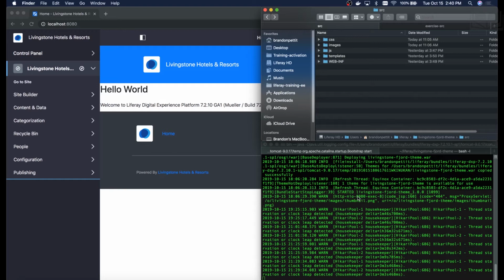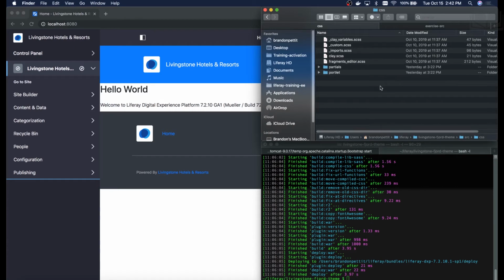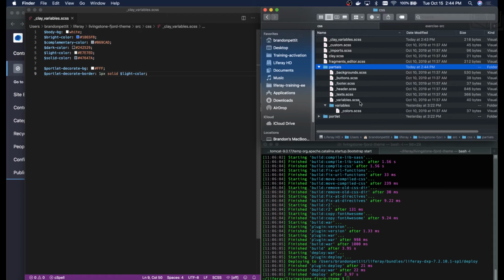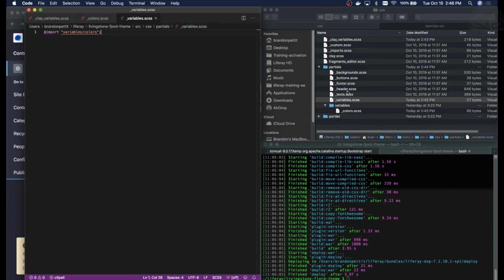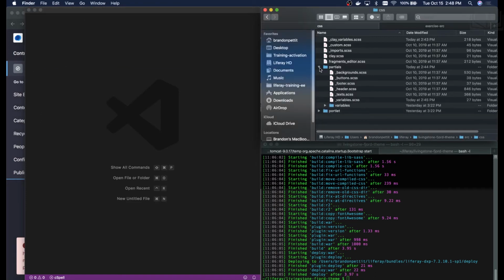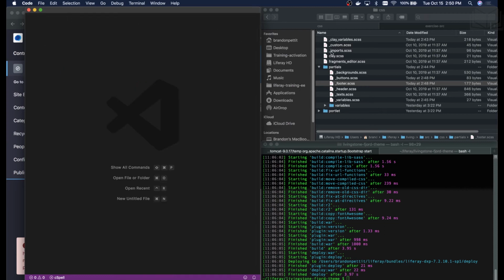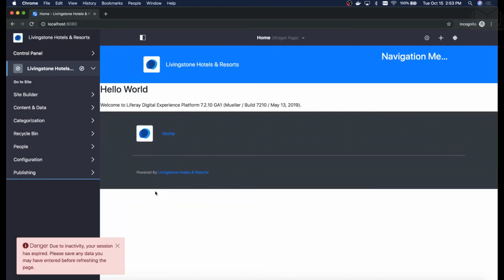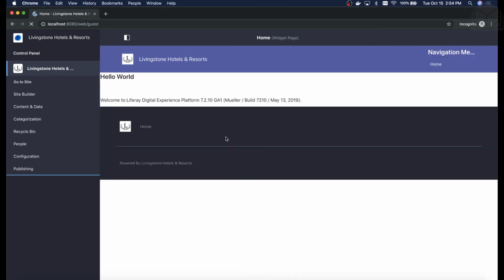7.2 Front-End Dev Exercise Modify the Styling of the Theme